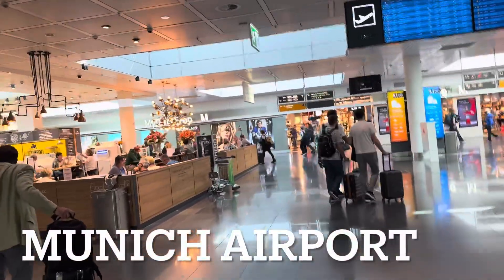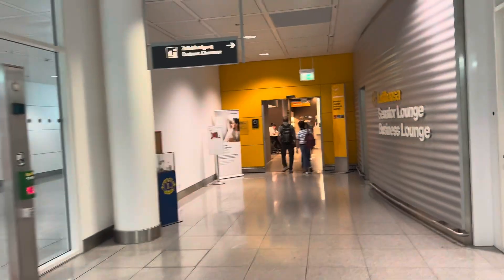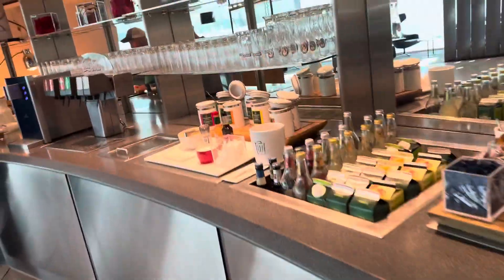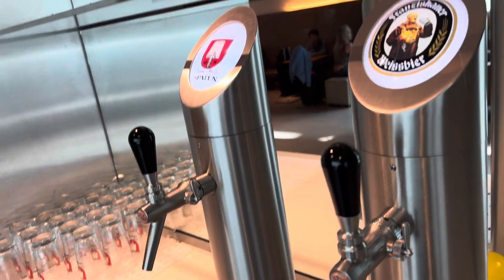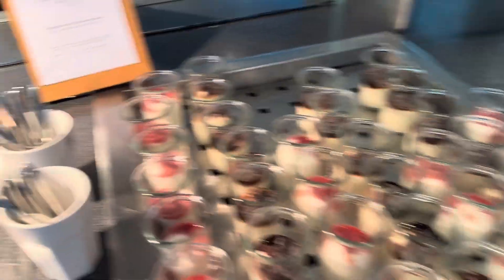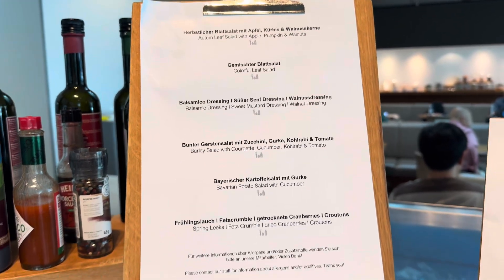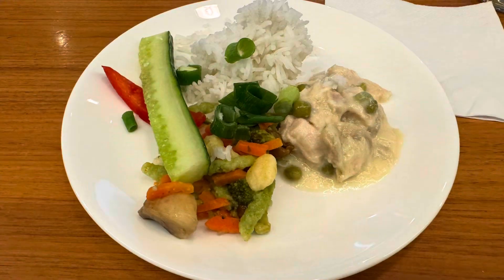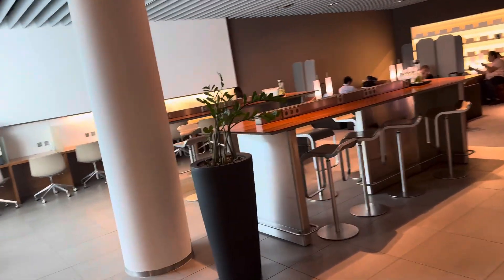Munich Airport Lufthansa Senator Lounge Bavarian Leberkase Star Alliance Gold Manned Bar cool!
Munich airport, Lufthansa Senator lounge. Check out this video for the selection of food. They had some meatloaf which was awesome.

Rapture is near!! Believe in Jesus before it is too late! Broader trends:

1. Global travel
2. Global expansion of knowledge
3. Globally seen the weather going crazy
4. Global telecommunications
5. Global evangelism
6. Global pestilence
7. Digitalisation of money
8. Weapons of mass destruction
9. Return of Jews to promised land
10. Growing global apostasy

We are the only generation that has seen all this. Matthew 24:33 - So also, when you see all these things, you know that he is near, at the very gates.

Believe! Jesus came to Earth, died on the cross for our sins, buried and rose again the third day!

[Rapture!]
The Rapture (Harpazo) is very soon! If my channel suddenly goes quiet, I have been suddenly taken up to heaven by Lord Jesus Christ, in a twinkling of an eye! If you are left behind, do not believe the lies that you will hear. We were not abducted by aliens!

The conditions are clearer everyday for the Anti-Christ to come on the scene.

1. Anti-Christ will come as a peacemaker, and not desire women.
2. The Anti-Christ will broker and sign a 7 year peace treaty with Israel, in Jerusalem.
3. Israel will trust the Anti-Christ like their long-awaited Messiah!
4. Israel will be allowed to re-build their temple (co-exist with the Dome of the Rock) and start old testament worship again.  For centuries, everybody assumed that the Dome of the Rock was built over the Holy of Holies.  But today, most archeologists agree that the Holy of Holies is north of the Dome of the Rock. sitting on the Court of Gentiles.   Therefore the Jewish temple can be built on its original site without disturbing the Dome of the Rock

5. Exactly 3.5 years after the peace treaty signing, Anti-Christ will turn against Israel. The abomination of desolation! Anti-Christ will demand to be worshipped. Satan + AI + Robot = Image of the Beast that speaks and kills in Rev 13:14-15

2 witnesses will be raised during the first half of tribulation.  They will  preach that Jesus is our Lord and Saviour for 1,260 days, clothed in sackcloth.  Many will want them dead but the are supernaturally protected until their testimony is finished.

After 1,260 days, they will be killed by the Anti-Christ in Jerusalem. Their bodies will be left on the streets as an insult.

But 3.5 days later, they will be resurrected and rise to heaven in a cloud for the world to see.  At that very hour, a severe earthquake will hit, killing 7,000 people and destroying one-tenth of Jerusalem.

144,000 Messianic Jews will be rasied to preach the gospel!

In the middle of the tribulation, the beast will rise up from the sea, and go after all remaining Jews and believers on earth. If you do not convert to beast's religion, you will be killed.

Believe in Jesus and endure!  You will have to be matyred for your faith in Jesus but that would be a blessing so that you do not face eternal death.

The Beast will rely on the Whore of Babylon to rise into power.  The Whore is the Revived Roman Empire, with her capital in Rome. She will be fabulously wealthy and entice all nations to join her economic system. But at the midpoint of the Tribulation, Rome will be destroyed by a giant earthquake in one hour.

If you missed the rapture, look out for the signs above, believe in God and do not take the mark (666) of the beast!

If you are living in the 2nd half of the Tribulation, there will be 3 angels going around the world telling you NOT to take the mark of the beast.  Look out for them!

If you are reading this after the Rapture or during the Tribulation, please go investigate the Holy Bible (inerrant Word of God).  Do not be deceived by the lies!